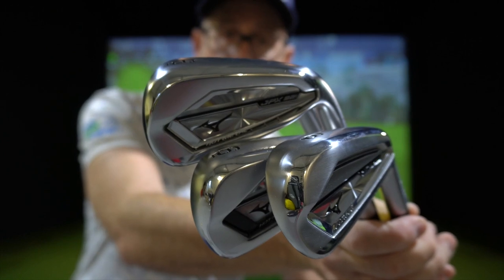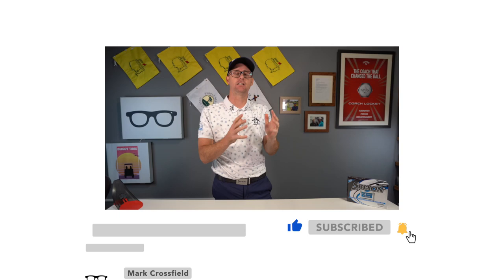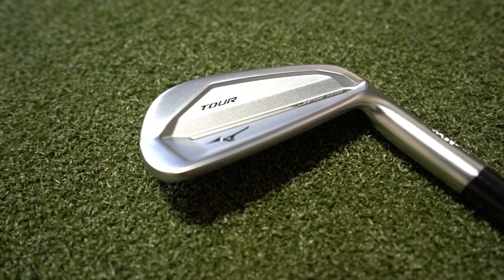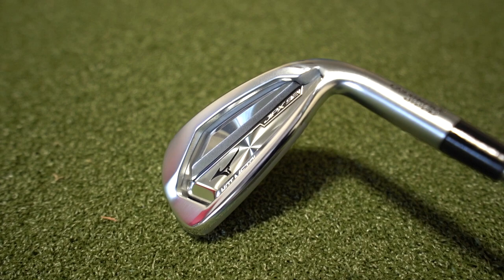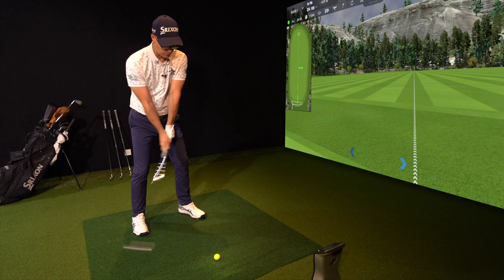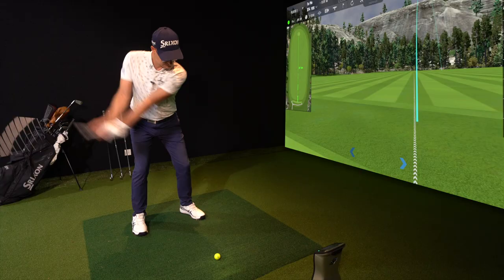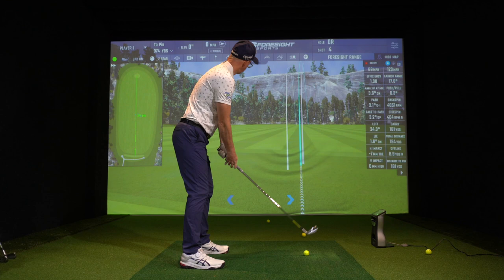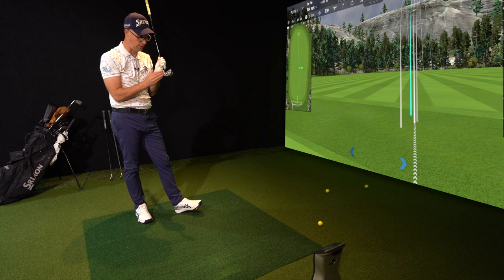MIZUNO IRONS JPX921 TOUR TO HOT METAL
Mizuno irons JPX921 Tour to Hot Metal, Mark Crossfield golf professional reviews the new JPX921 Mizuno irons and talks about blend options performance and who might like these golf irons the most. The Mizuno JPX irons have been winning major and taking golf by storm does the new JPX921 irons from Mizuno golf offer the same great looks and feel as the older model. Mizuno irons have been popular for years on the world golf tours and the new JPX921 range offers something for all golfers looking to improve their game and iron play. From hight handicap golfers trough to tour pros the Mizuno JPX921 could be in your next test list of golf irons.

The Mizuno JPX921 irons reviewed in this video are,
Mizuno JPX921 tour,
Mizuno JPX921 Forged,
Mizuno JPX921 Hot Metal Pro,
Mizuno JPX921 Hot Metal,